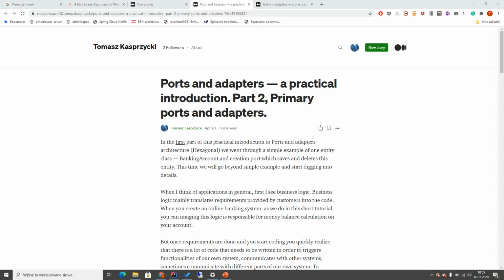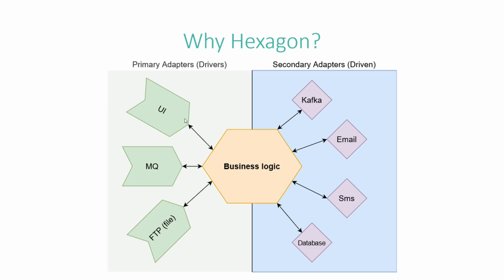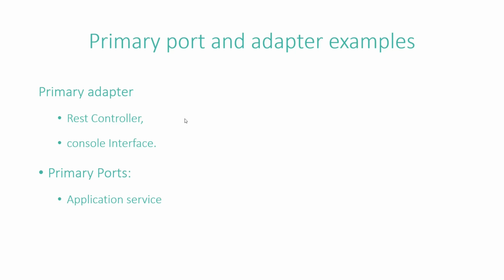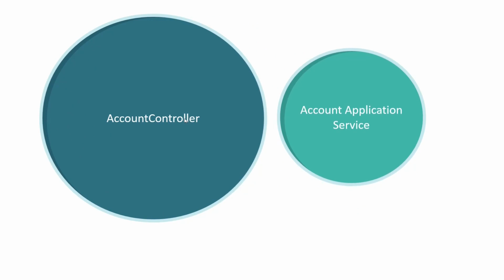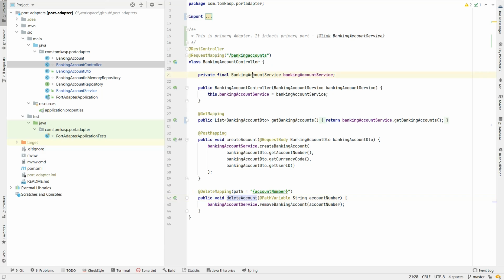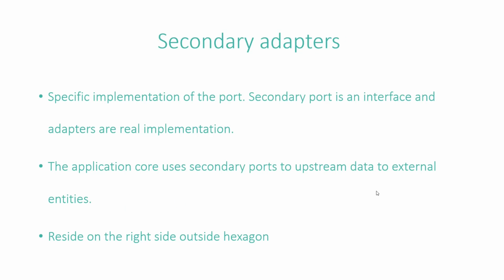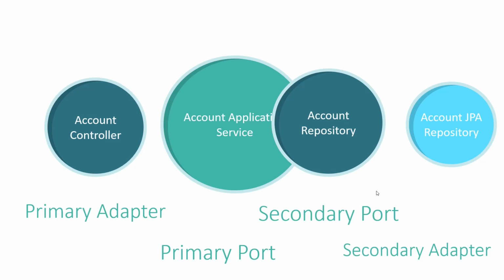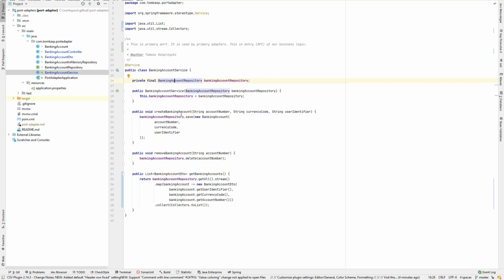Ports and adapters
Quick overview about port and adapters architecture.